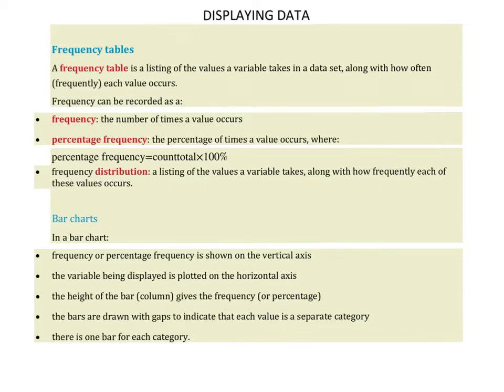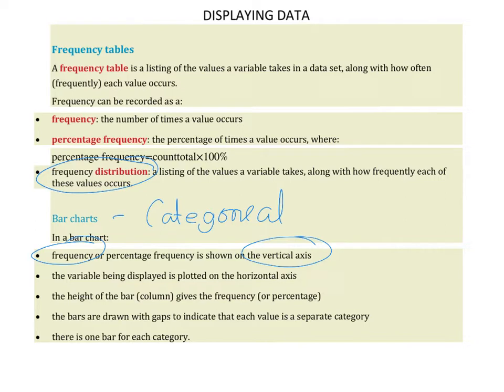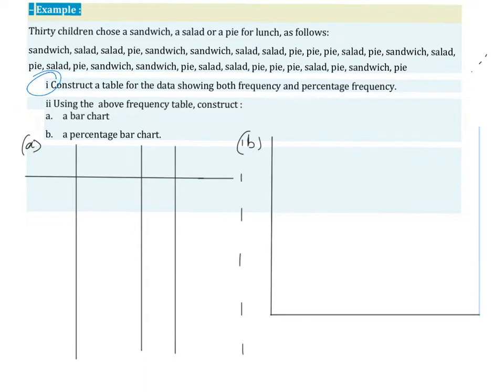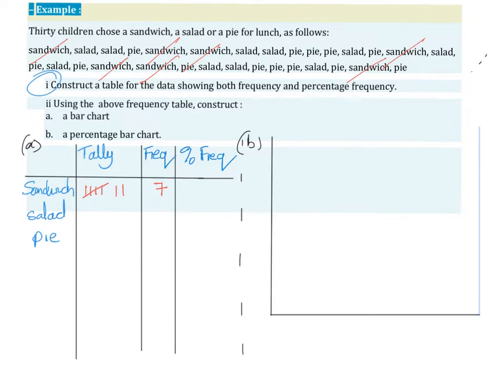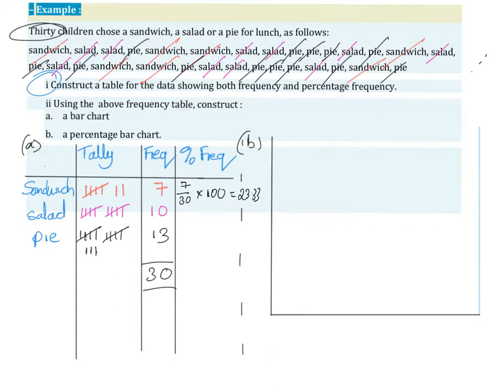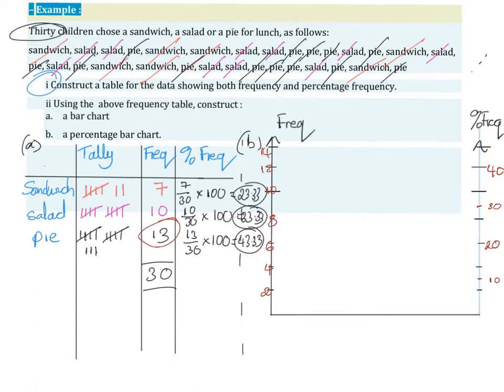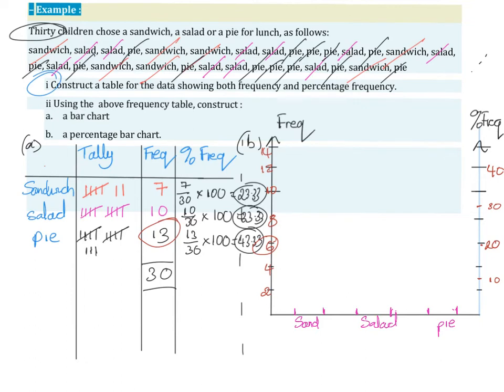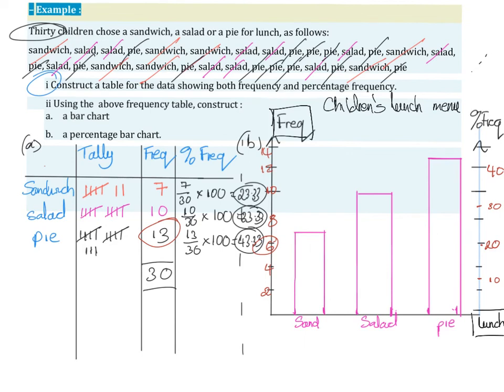Yr 11 Gen-Displaying Data-Ex 2B